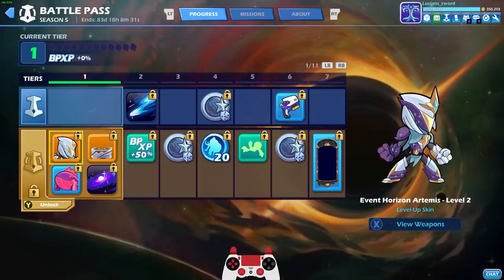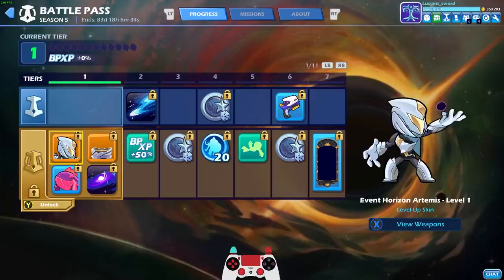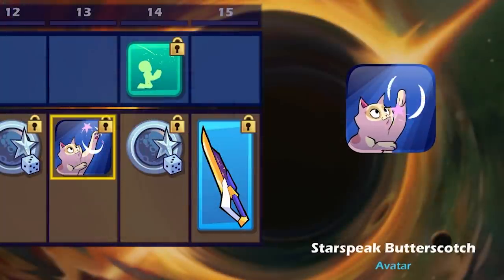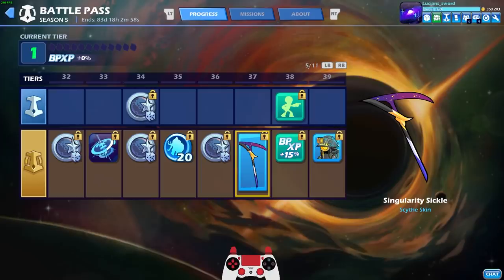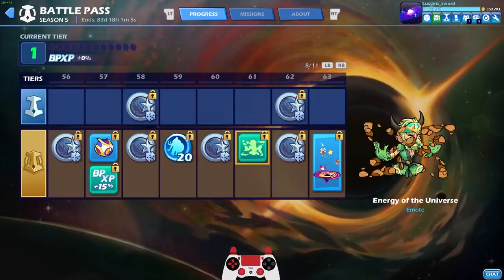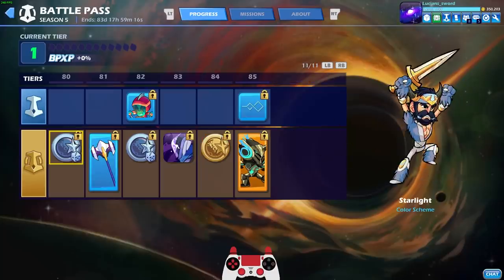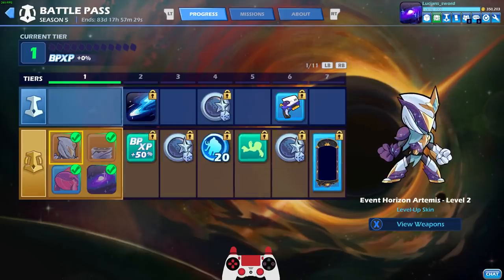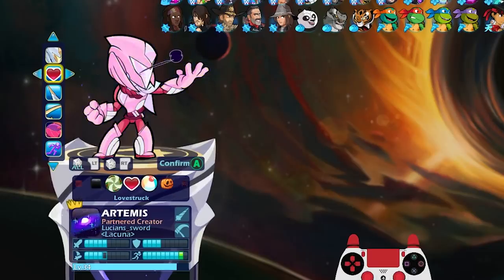Brawlhalla BATTLE PASS SEASON 5 LAUNCH!! • ALL ITEMS Overview + 1v1 Gameplay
An epic duel takes place in Valhalla in the new Galactic War Battle Pass! Event Horizon Artemis reaches her ultimate form as she faces Orion Prime, the original catastrophic supernova. This fifth season of Brawlhalla’s Battle Pass features 85 tiers of brand new exclusive content unlockable by playing Brawlhalla and completing missions.

FAQ:
- Microphone: Blue Yeti
- Headphones: Razer Kraken Tournament Edition
- Keyboard: Razer BlackWidow Chroma
- Mouse: Razer Mamba Hyperflux
- Webcam: Razer Kiyo